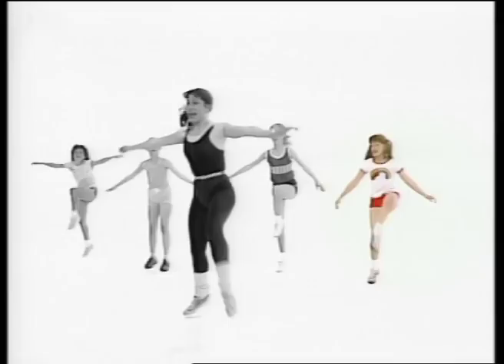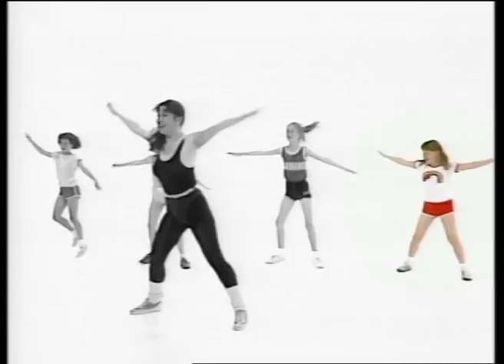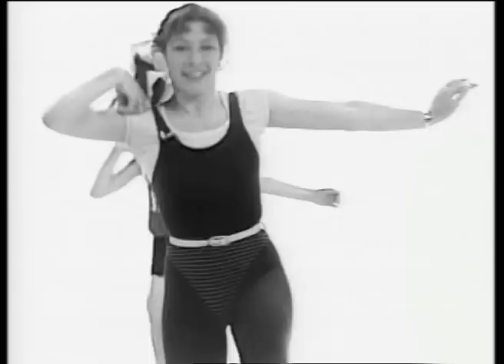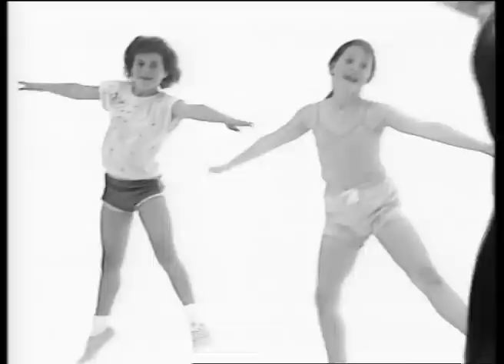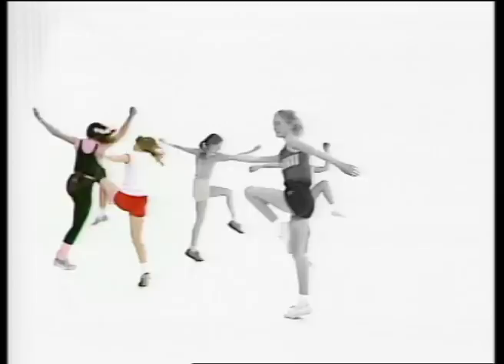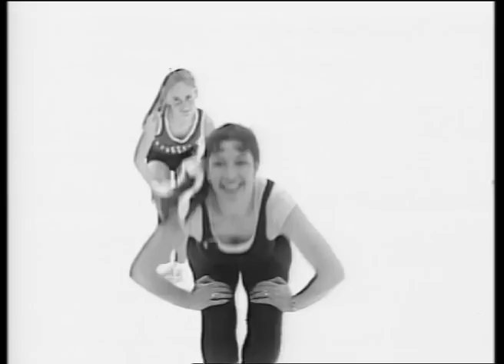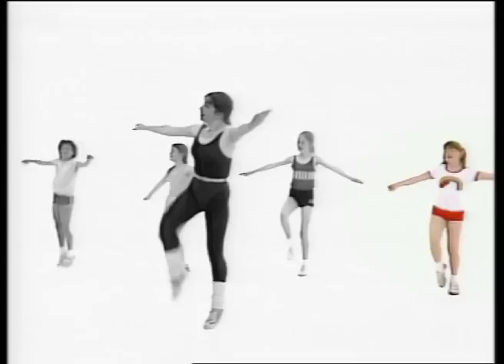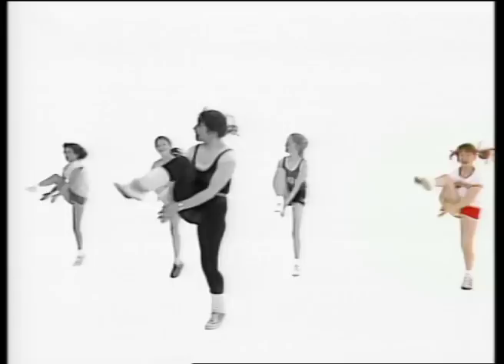What Now 1984 highlight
Penny Ashton f**ks it up with Diane Honeybone watched over by Steve Parr's monstrous moustache.

1984 WHAT NOW!